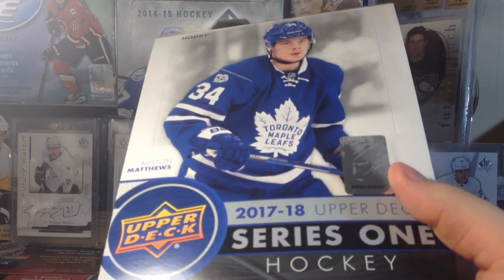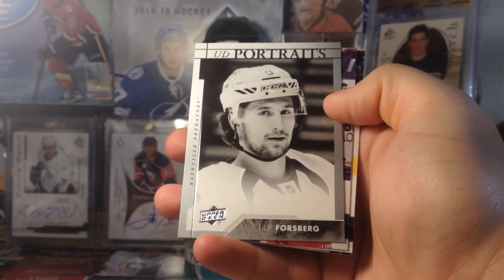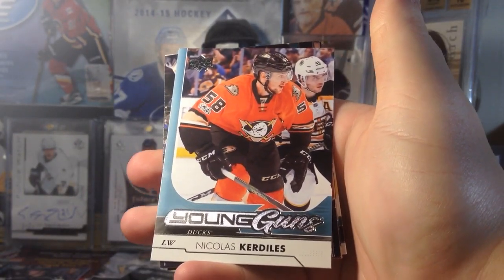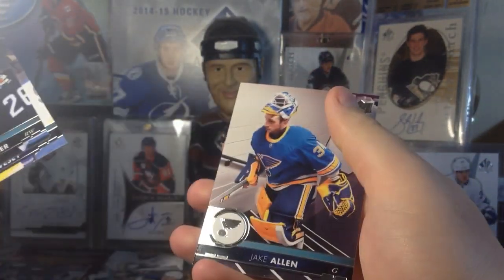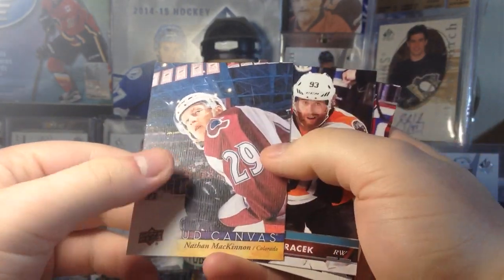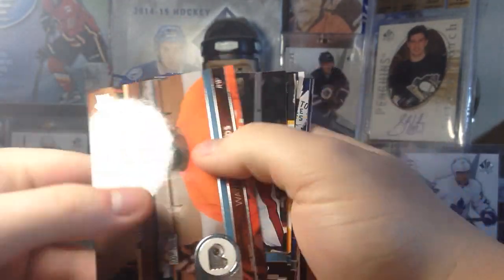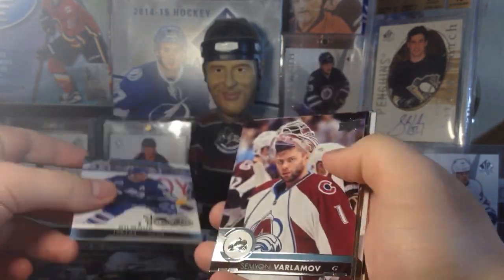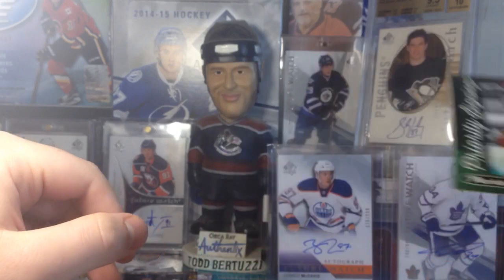17/18 Upper Deck Series 1 Hockey Hobby Box Break (With Product Breakdown)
17/18 Upper Deck series 1 is finally here and zeeree11 finally opens his first hobby Box and gets a fall expo Promo pack! Leave a like for more 17/18 Upper Deck series 1!